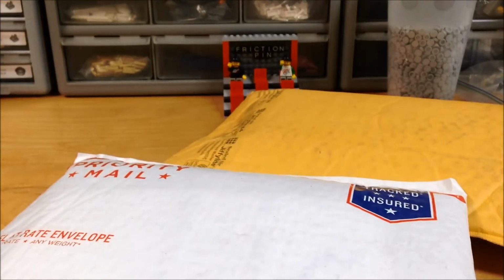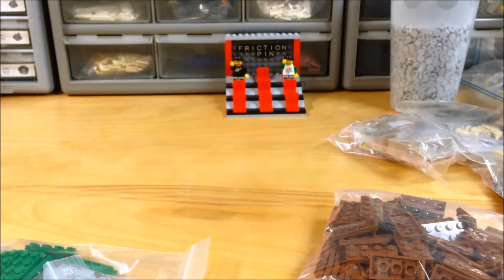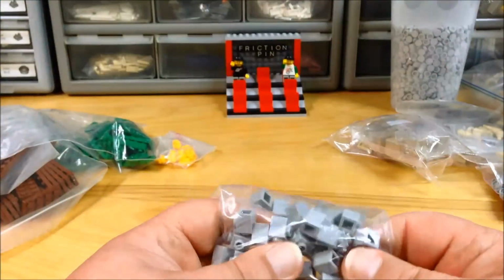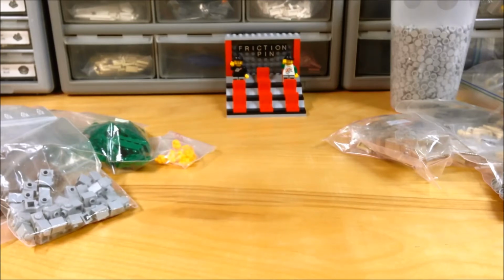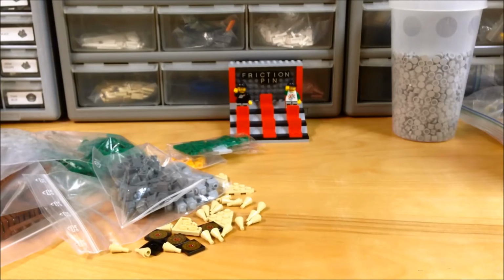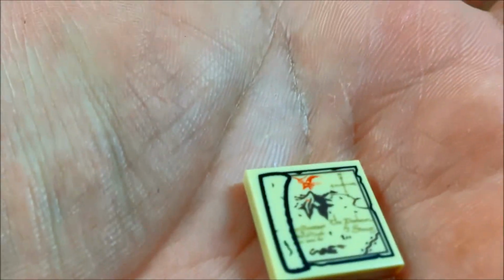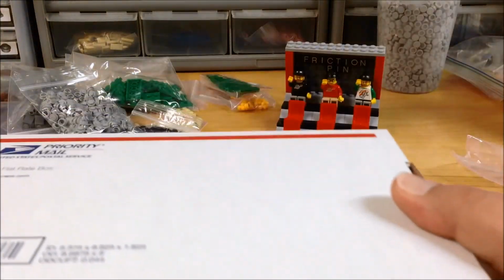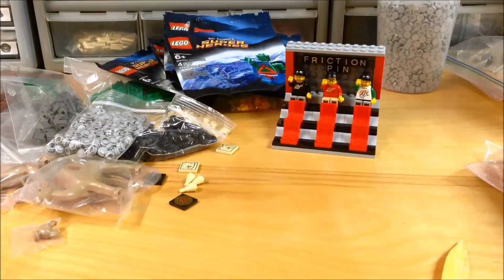Lego Haul #58: BrickTsar and 2 other Bricklink orders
Most of my Lego stays in the family while I do buy some specifically to sell on Bricklink to help offset the cost of my hobby.  I also sell a variety of items from my previous collecting days on eBay, like Comic Books, Baseball Cards, Non-sport cards, memorabilia and a few other items.